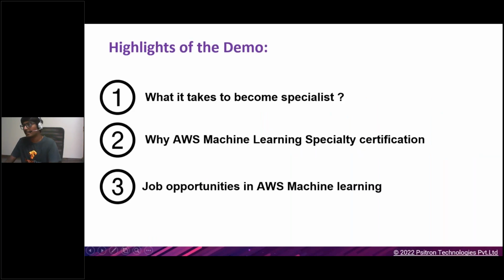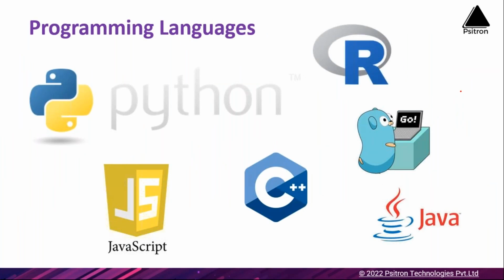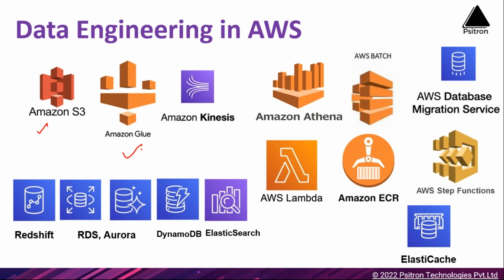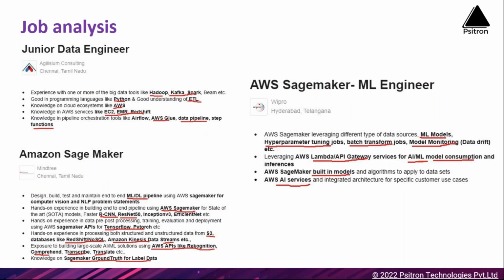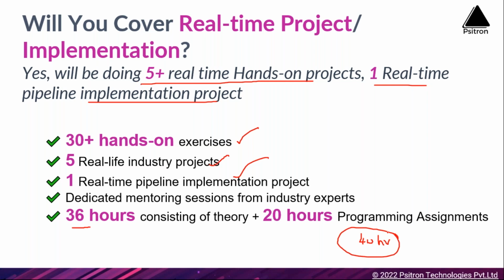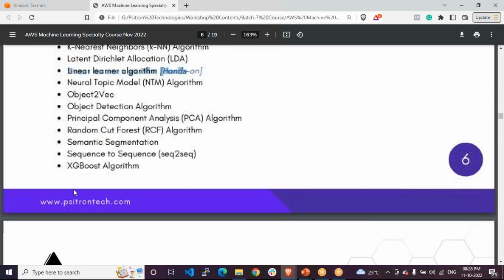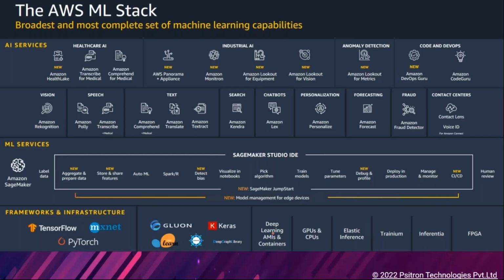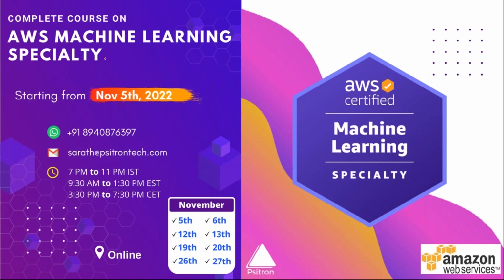AWS Machine Learning Specialty Demo 11th Oct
AWS Machine Learning Specialty Certification Course

Get started with the Most demanding certification program in the job market AWS Machine Learning Specialty

Key Features of Machine Learning Training
-30+ hands-on exercises
-5 Real-life industry projects
-Dedicated mentoring sessions from industry experts
-40 hours consisting of theory/Hands-on Labs

Schedule:  Starting from 5th November 2022

Highlights of the Course:
- Refreshing Basics (8 Hours)
- Data Engineering in AWS (8 Hours)
- Data Analysis in AWS (2 Hours)
- Modeling in AWS (2 Hours)
- Artificial Intelligence in AWS (1 Hour)
- Machine Learning in Amazon SageMaker (10 Hours)
- Machine Learning Operations (MLOps) (3 Hours)
- Monitoring & Watching (1 Hour)

Chapters:
0:00 - About Psitron Technologies
5:00 - Highlights of this Demo session
5:46 - What it takes to become a specialist?
31:11 - Why AWS Machine Learning Specialty Certification?
49:55 - Job opportunities in AWS Machine Learning
52:35 - Live Demo Artificial intelligence
1:04:19 - How to join AWS Machine Learning Specialty Course